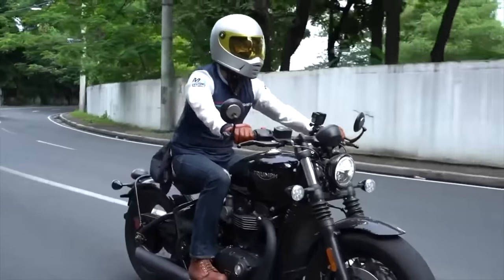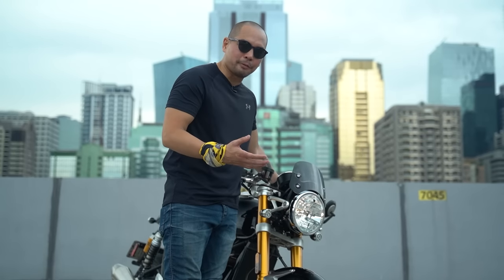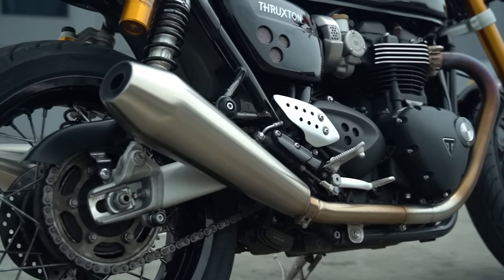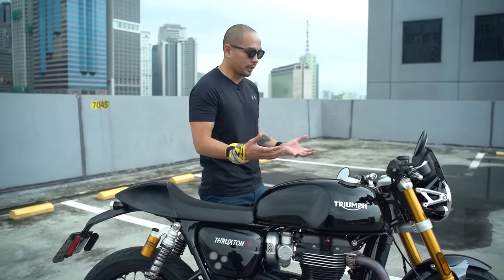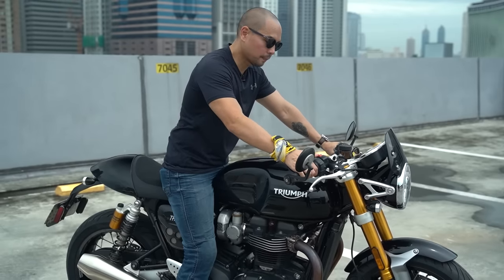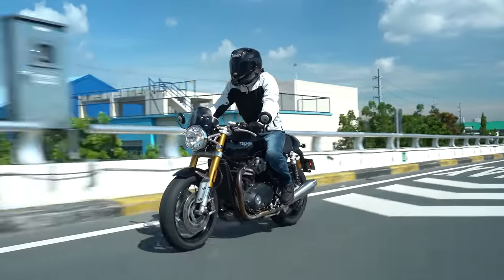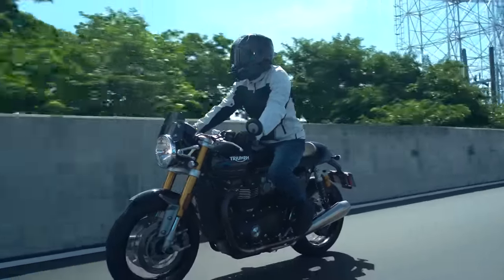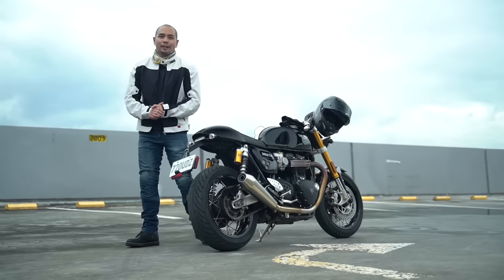2021 Triumph Thruxton RS Review | Beyond the Ride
The Triumph Thruxton is here on this Beyond the Ride review, and Jinno couldn't be happier with the prospect of riding one of the premier cafe racers in the country. Equipped with a classic design and a powerful 1,200cc parallel-twin engine, the Thruxton makes 103 hp and 112 Nm of torque, making it one of the most exciting and stylish bikes that you can buy today. Fitted with bespoke suspension, the model's a hoot in the twisties, and a riot in the straights. Find out if it is worth its P1,270,000 price tag in this video review.